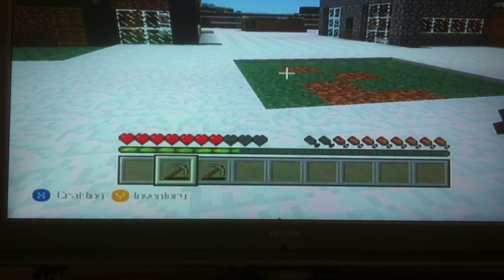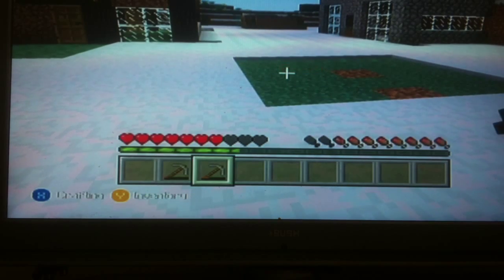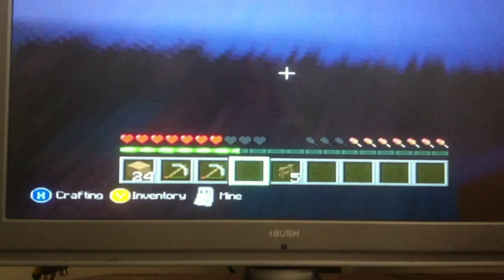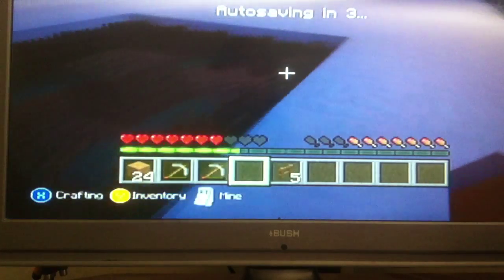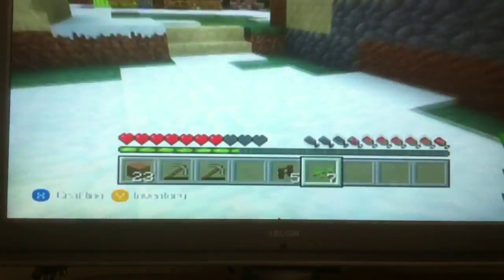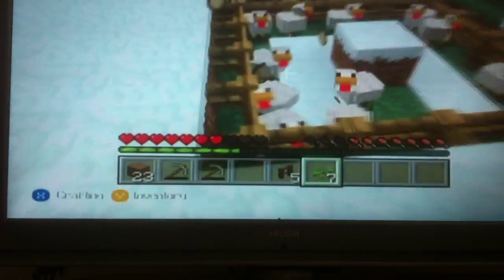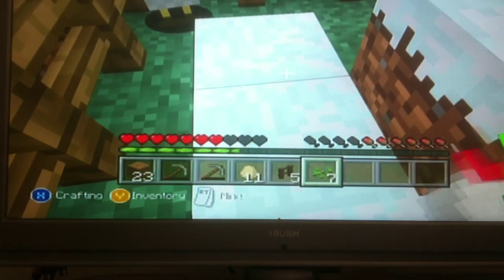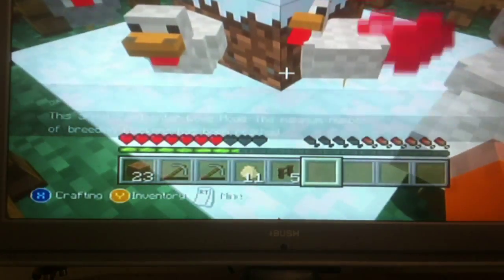:)Minecraft xbox360 VERY EASY WAY TO MAKE A COOL CHICKEN PEN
EASY CHICKEN PEN FOR UNLIMIED EGGS